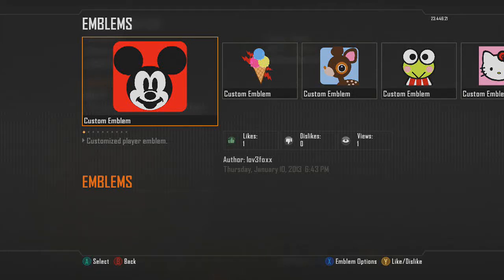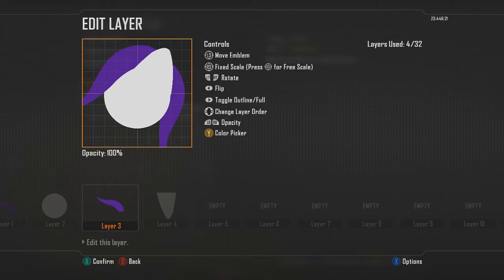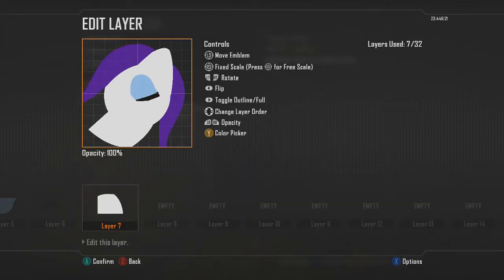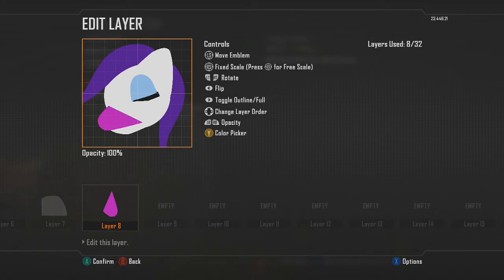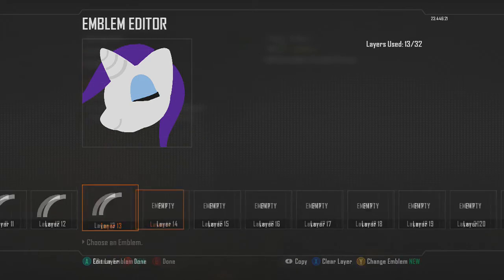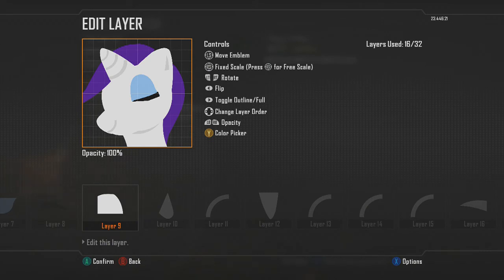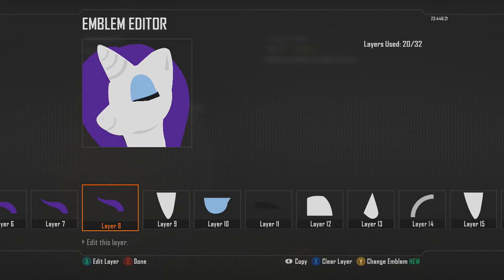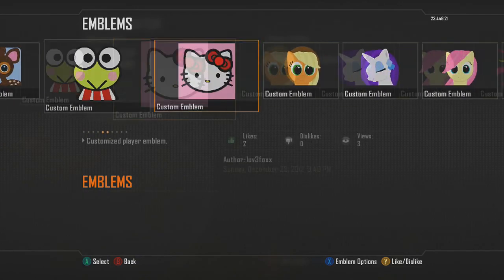RARITY (MY LITTLE PONY) EMBLEM TUTORIAL (BLACK OPS 2)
So I just realized the nose/mouth face is kind of weird, but you still get the general idea :P haha